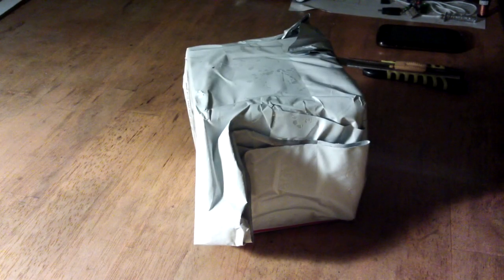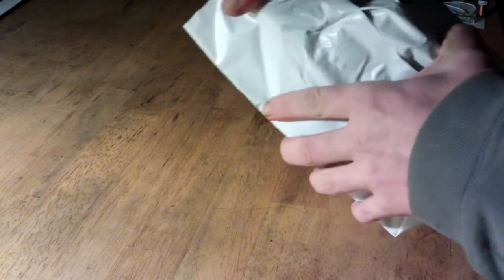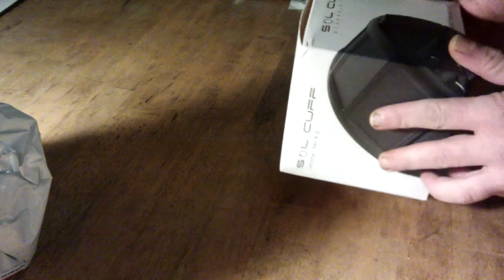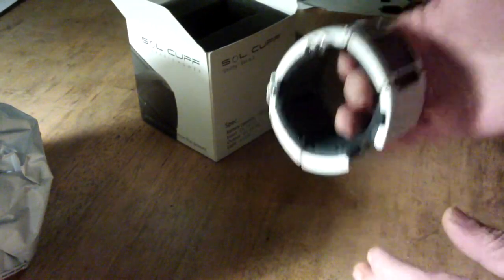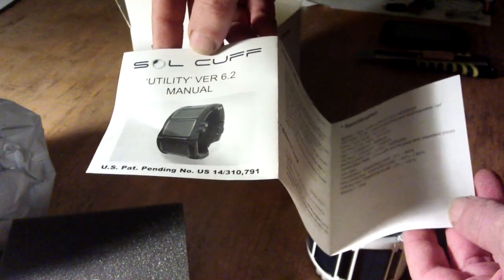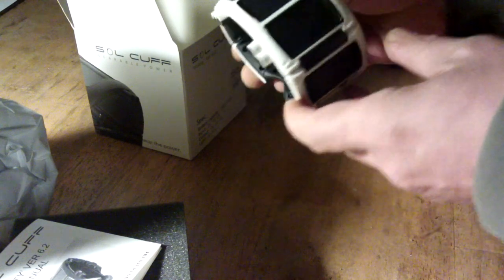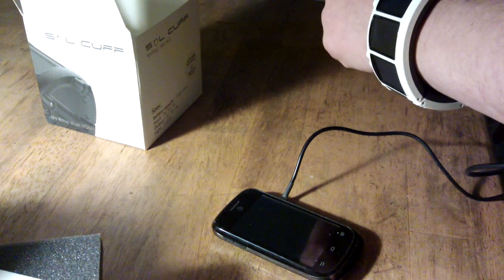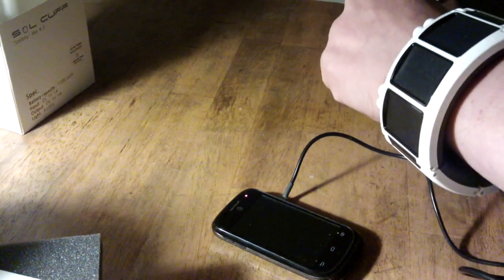Unboxing - SOL CUFF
This is a wrist worn wearable device, created by SOL Cuff Technologies LLC.
The Utility 6.2  is a somewhat larger and tougher version than others that are planned. However, along with that robustness it also packs 1500mAh of recharging ability !

Inventor Lawrence Boysen asked for my help with various parts of the project and, over the past couple of years we have seen the project develop into a finished product.

Pricing has yet to be finalized...the intention is to distribute the first run to backers and the Kickstarter campaign patrons.